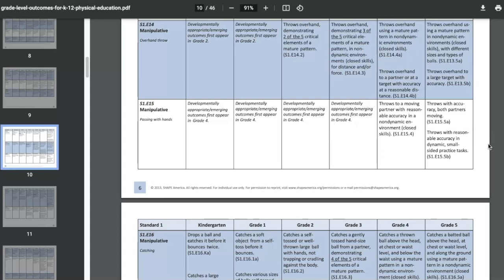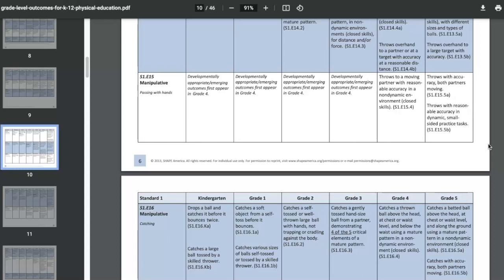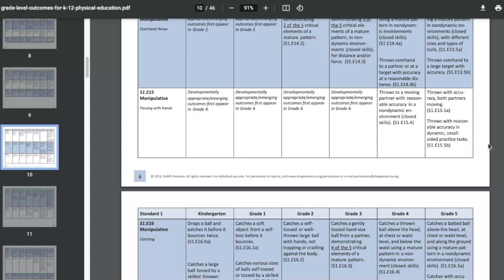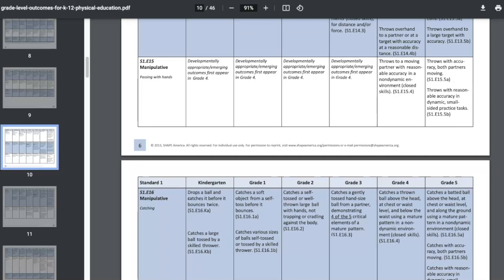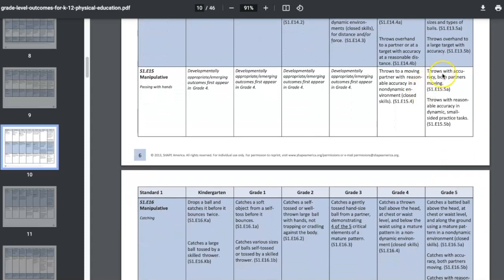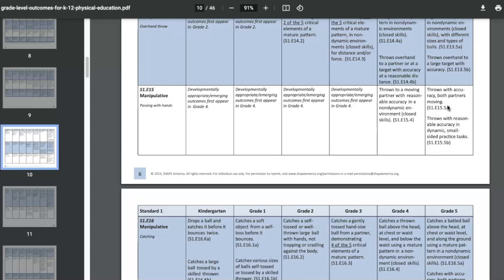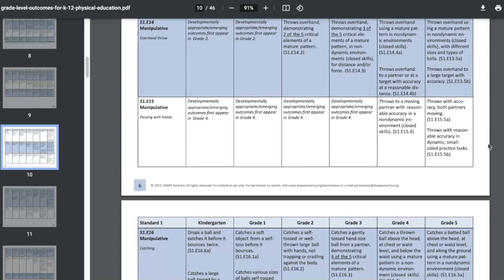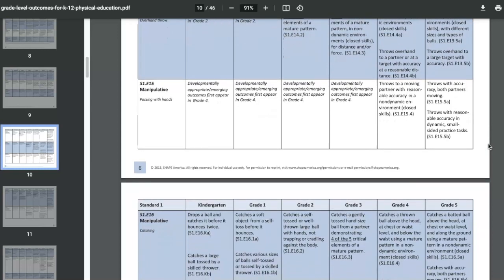Grade 5 Standards: Throwing and Catching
An exploration of a unit on the grade 5 PE standards of the manipulatives of throwing and catching.